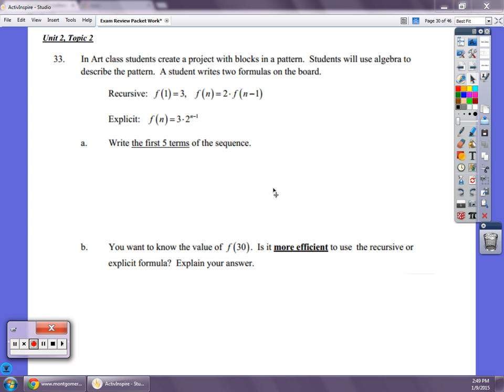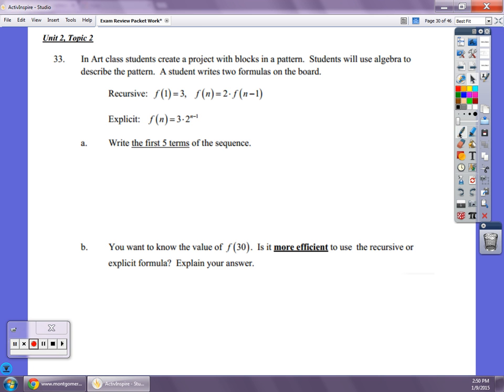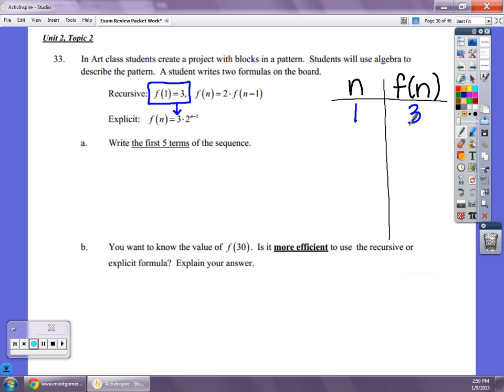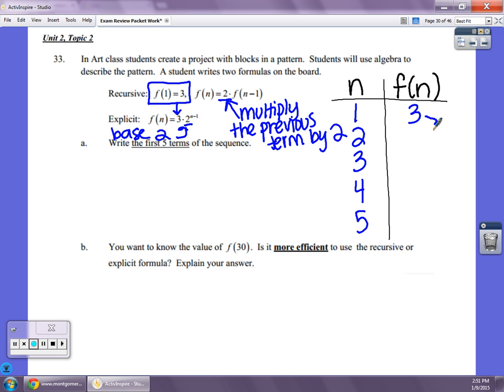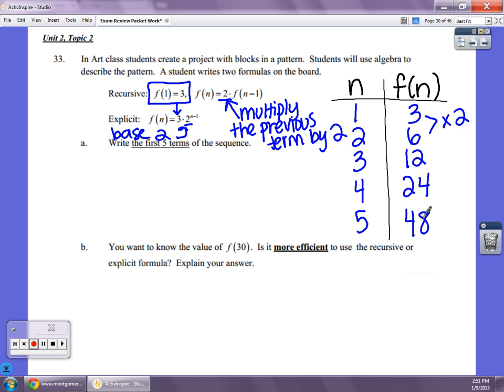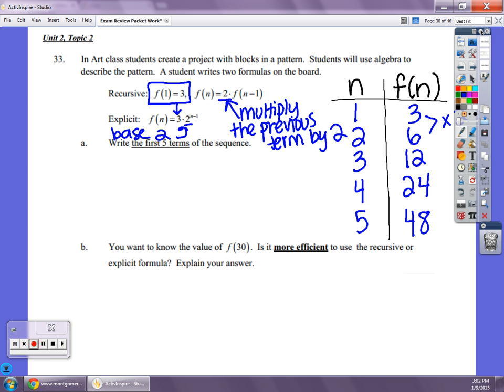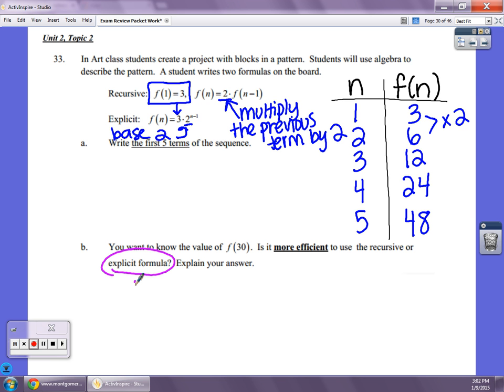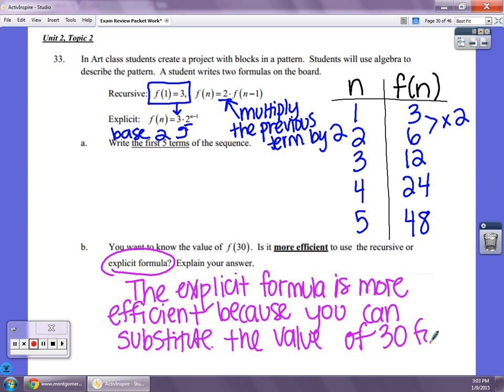Unit 2 Topic 2 Question 33